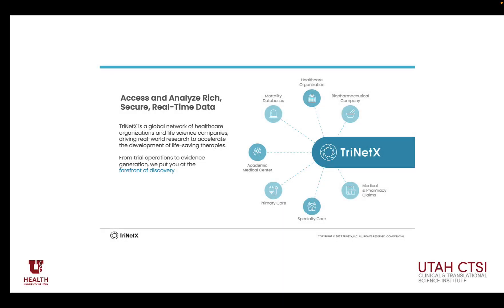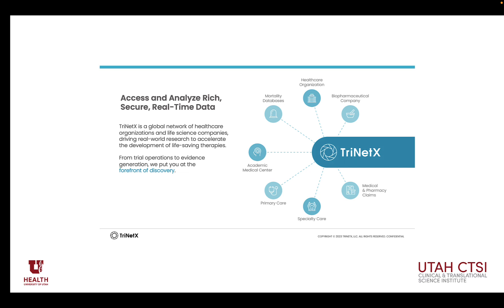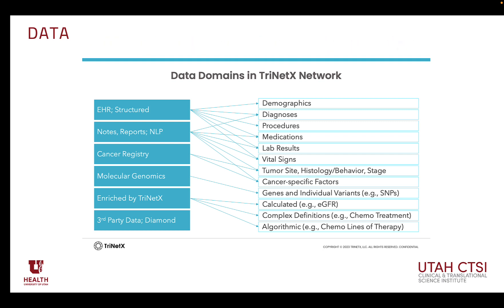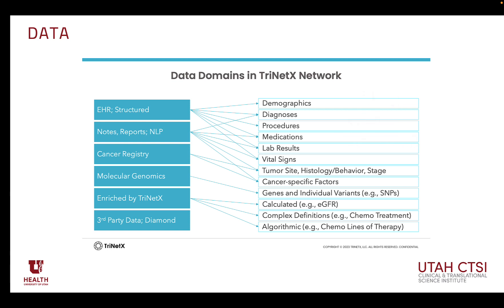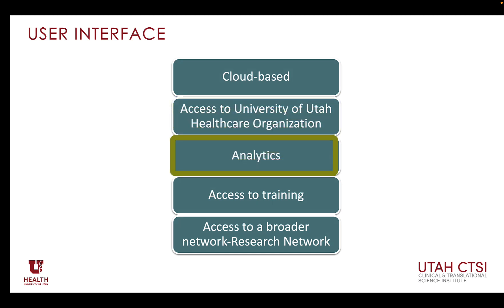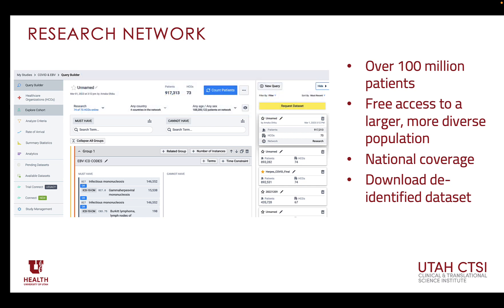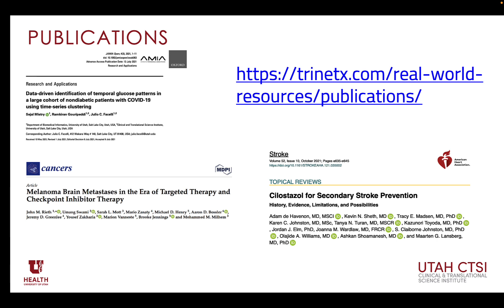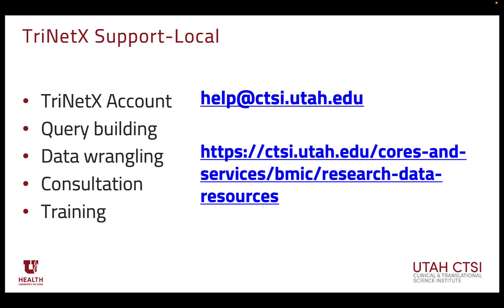Research Data Network - TriNetX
The global research data network TriNetX brings together pharmaceutical companies, healthcare organizations, clinical investigators, and other industry partners.

On the TriNetX Platform, researchers can:
Have free Access to a more diverse network.
Build their queries, and fine-tune inclusion and exclusion criteria.
Analyze cohort using in-built analytical tools.
Request datasets for their individual studies.
Access Training Programs, FAQs, and more.

This brief video introduces TriNetX, covering its key features and benefits. Learn more about TriNetX, explore its diverse types of data, discover the advantages of using TriNetX for research, understand the available support services, and how to access more information. Leverage this global network and unlock the potential of real-world clinical data for your research study.